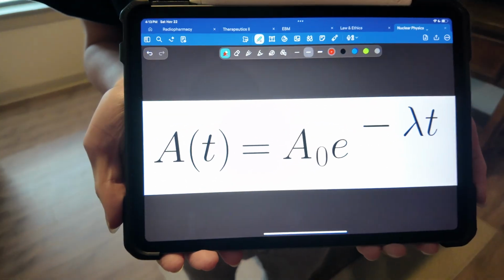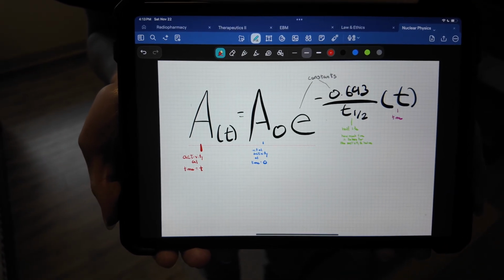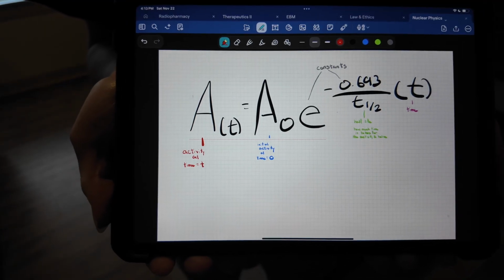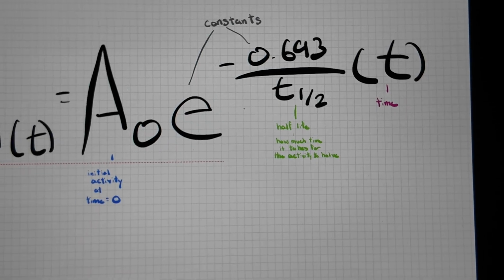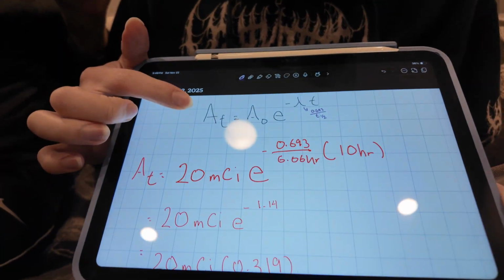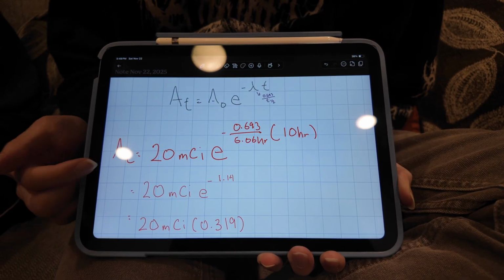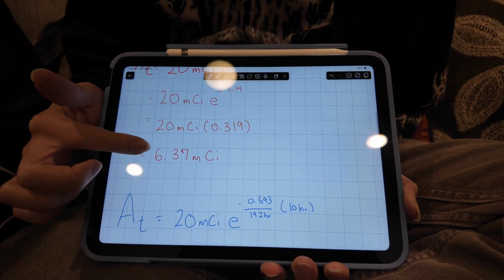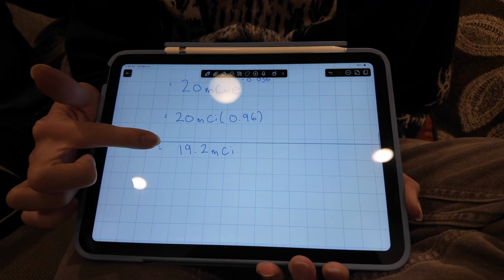Radioactive decay Simplified (Nuclear Physics Final)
Learn about radioactive decay quickly and simplified; Its equation, how it is used, and even a real life example! Enjoy:)